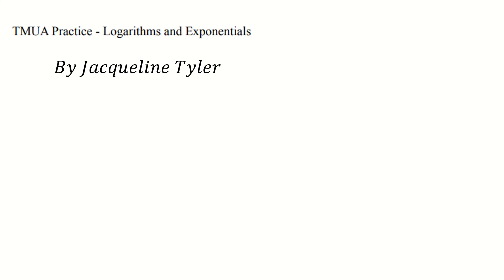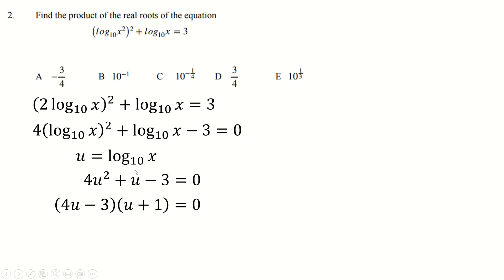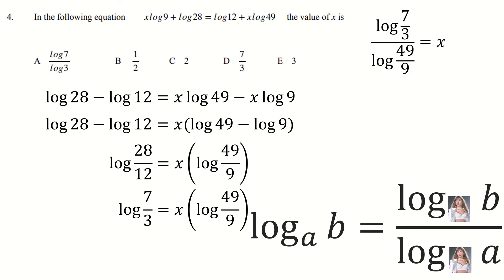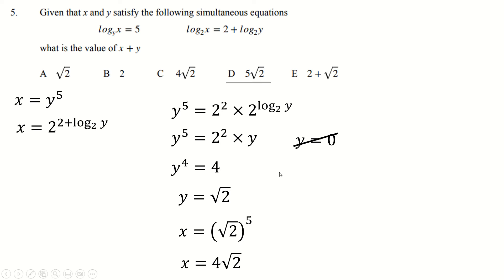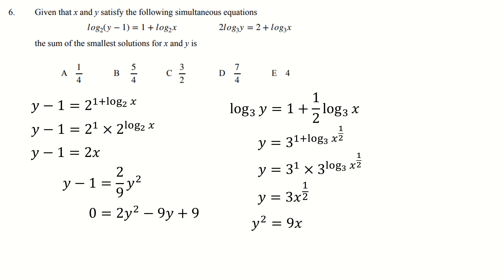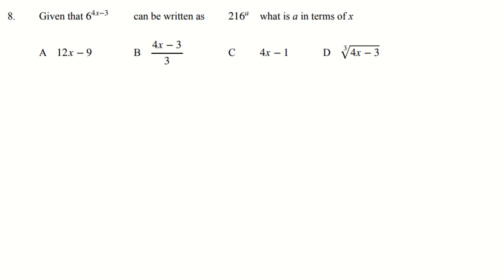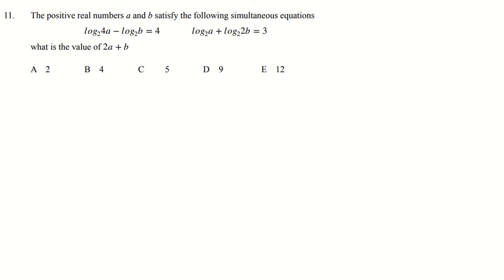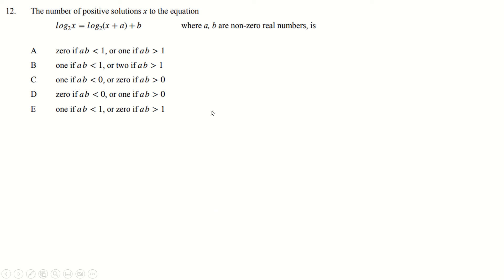TMUA - Logs by Jacqueline Tyler